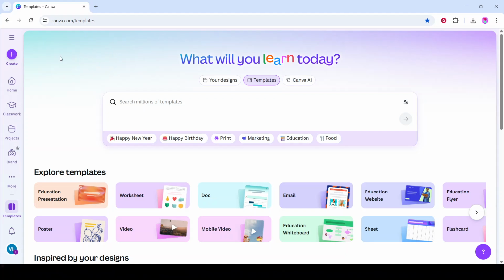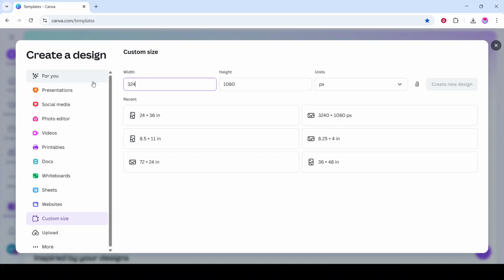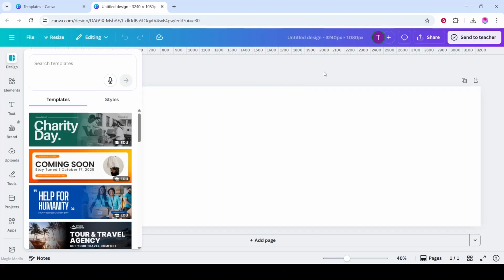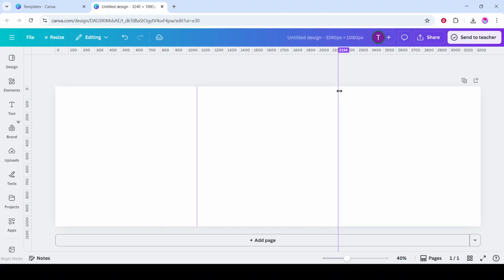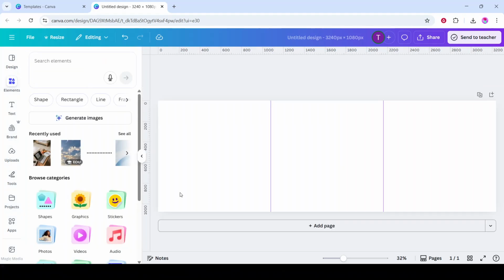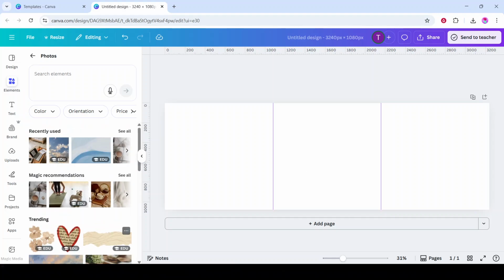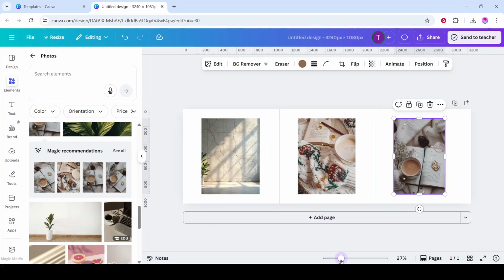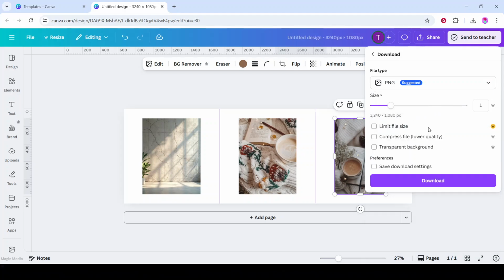How To Create 3-Part Seamless Banner For Instagram with Canva 2026 (Step By Step)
In This Video, I Will Show You How To Create 3-Part Seamless Banner For Instagram with Canva, Step-by-step Guide.

In This Video, We'll Show You 👇
Instagram Seamless Banner Canva
Canva Seamless Banner Tutorial
3 Part Instagram Banner Canva
Create Instagram Banner Canva
Instagram Grid Banner Canva
Seamless Instagram Feed Canva
Canva Instagram Design
Instagram Post Design Canva
Canva Tutorial Instagram
Instagram Marketing Canva
Social Media Banner Canva
Instagram Layout Canva
Canva Graphic Design
Instagram Branding Canva
How To Make Instagram Grid
Seamless Grid Instagram